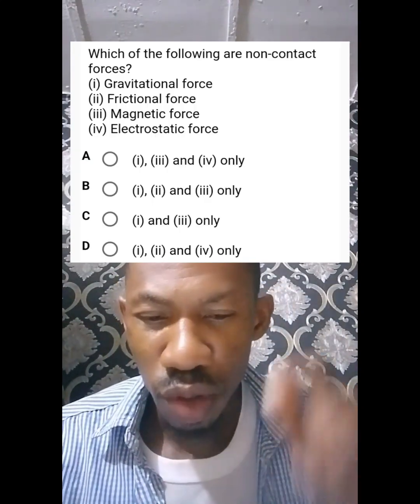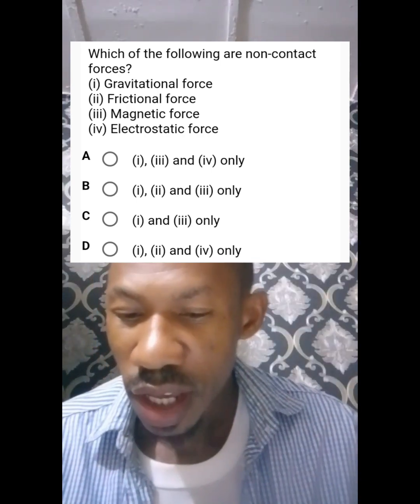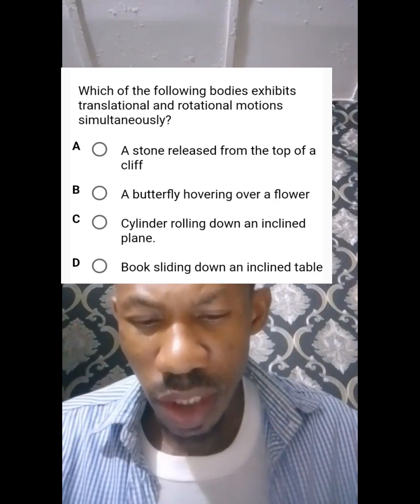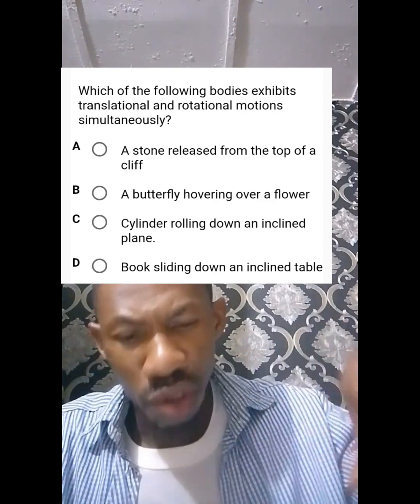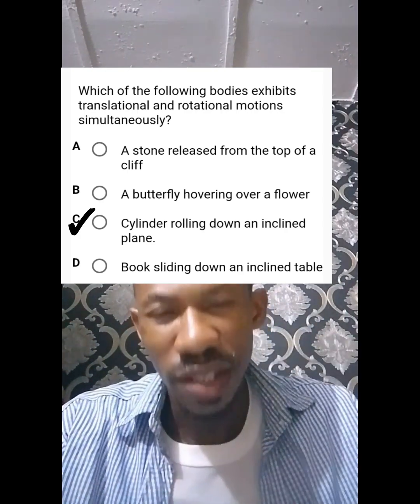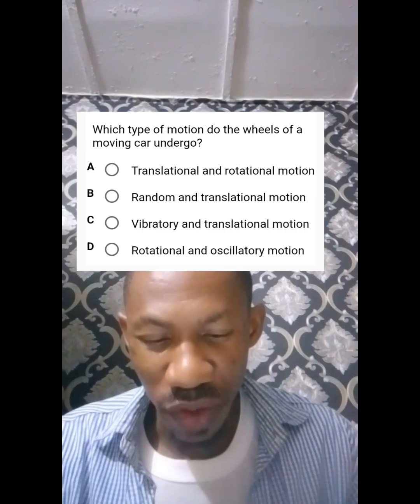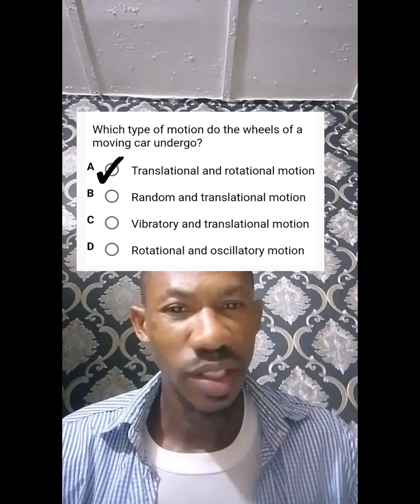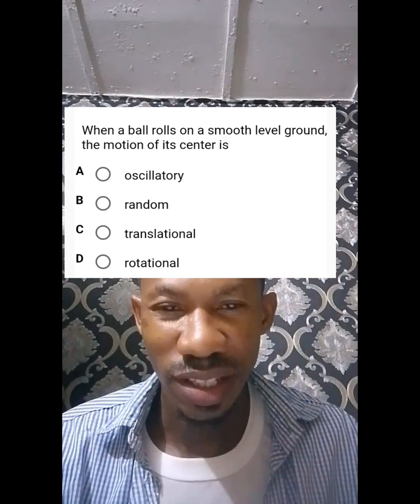QUESTIONS ON MOTION